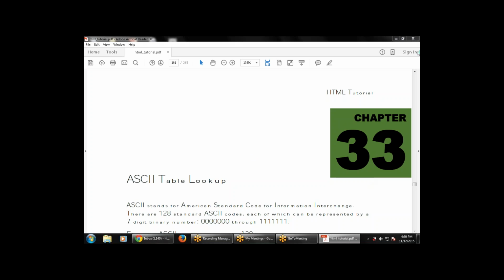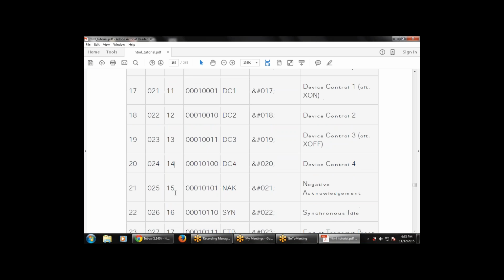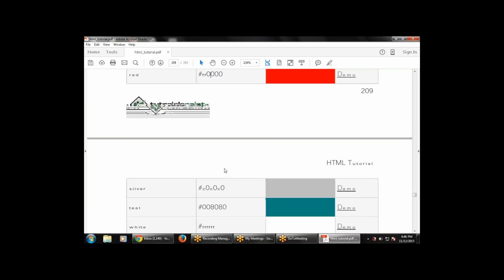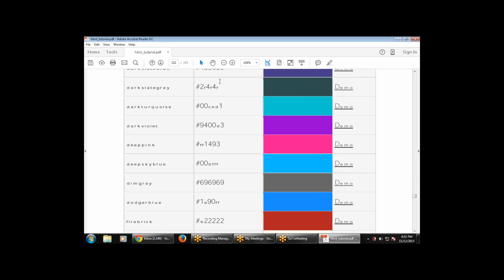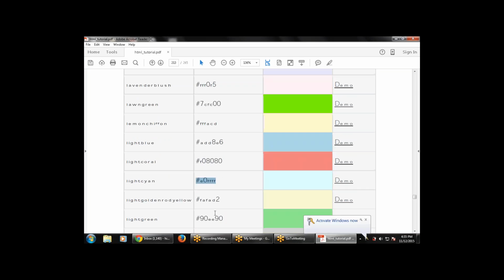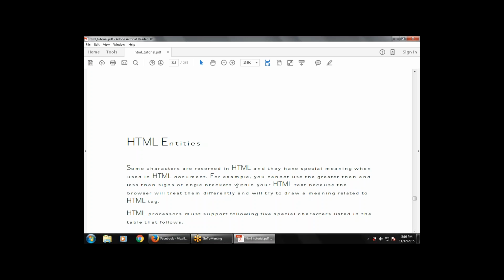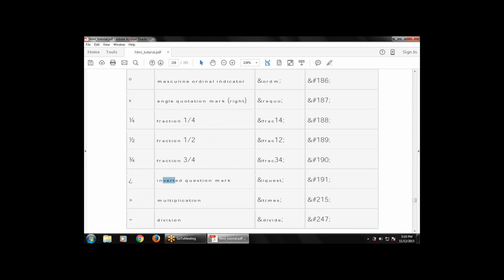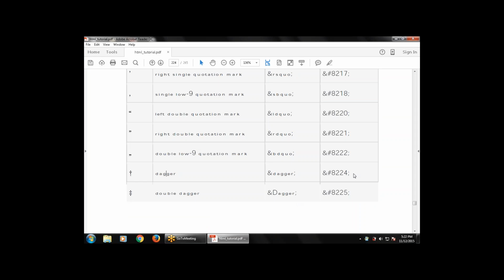Website Design - Chapter-33 ASCII Table Lookup (ASCII Table Lookup)